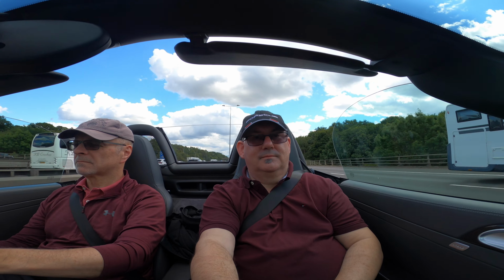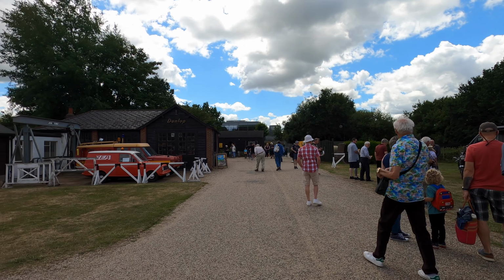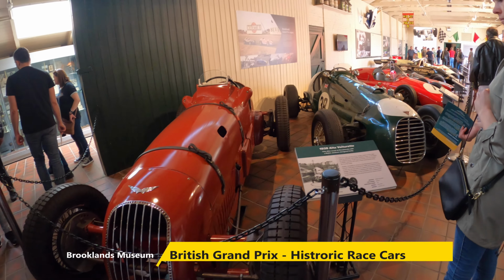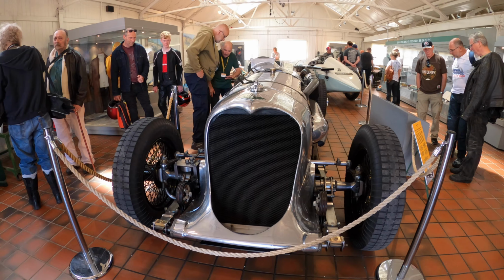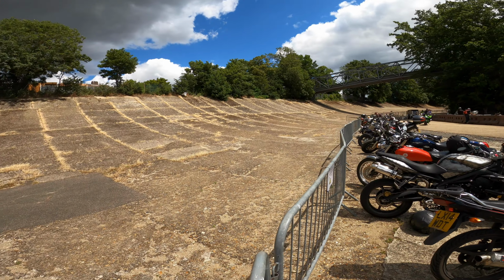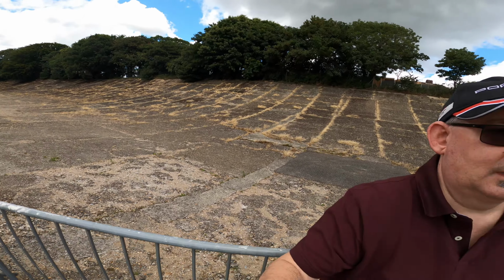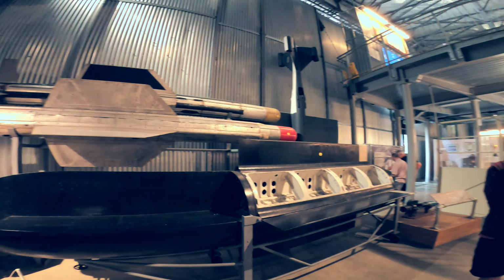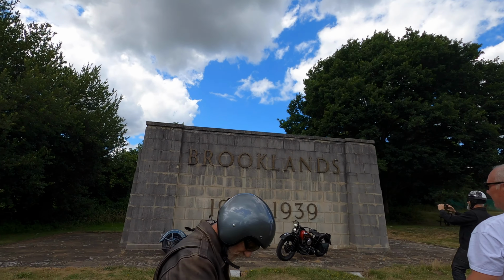Brooklands Museum - Motorcar Heaven in London Part 2 - F1 & Motorcycle fans don't miss this!!!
Brooklands Museum is in Weybridge, 25 miles south West of Central London, just off the M25.

Its open from Monday - Sunday 10am - 5pm and shorter over the winter months. Last entry is at 3 pm!

We were lucky to attend during the Motorcycle show on the 3rd of July. The show featured trade and historic motorcycles and a hill climb demonstration.

Brooklands was opened in 1907 and was the home of the British Grand Prix until 1939. It was the world's first purpose built grand Prix race Track. Parts of the old banking remain. I cant believe cars raced on 30 degree banks at over 140 miles per hour.

Highlight of the museum are:
- British Grand Prix era garages
- Historic Grand Prix cars
- Historic and rare vintage cars and motorcycles
- London Bus Museum
- Aircraft Factory and WW2 and later aircraft
- Old jets including a Concorde!
- McLaren Driven by Design exhibition (Closed when we attended)

I would highly recommend going to both the museum and Mercedes World, as the two are a short 300-400 meters walk from each other. Plenty of free parking at both sites.

Brooklands entry cost is £18.10 per adult, less for seniors and children. We paid a little more due to the motorcycle show (£20.95)

Chapters:
00:00 Introduction
00:33 Driving there
00:44 Entrance & Location
01:18 Motorcycle Show
01:39 British GP
02:19 Grounds & Vintage cars
03:06 Motorcycle Show
03:36 Hill Climb
04:46 Grand Prix Track & Banking
04:57 Stunt Riders
05:08 Grand Prix Exhibition
06:02 Grand Prix Track & Banking
07:18 Aircraft Factory and Airplanes
08:03 Concorde
08:59 London Bus Museum
09:53 Drive Back & Outro